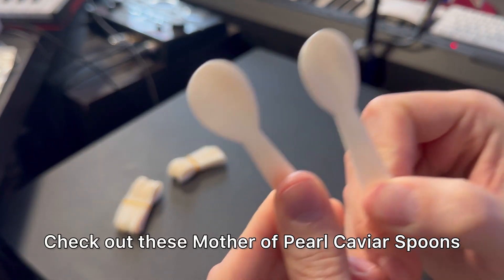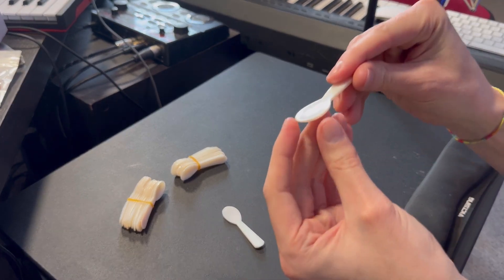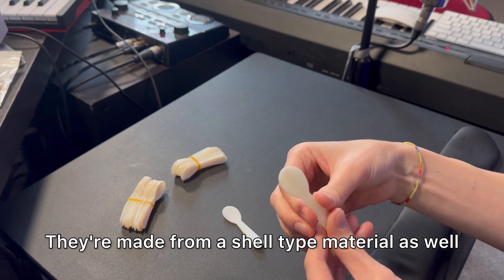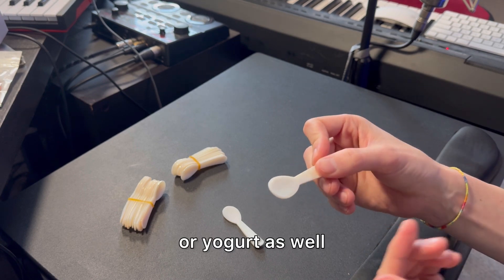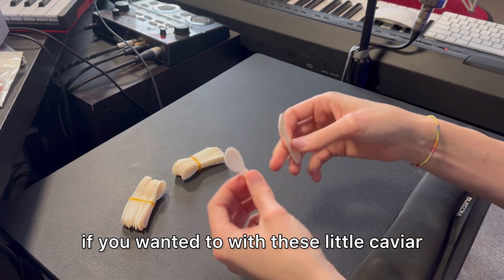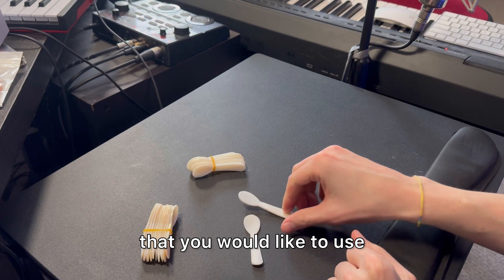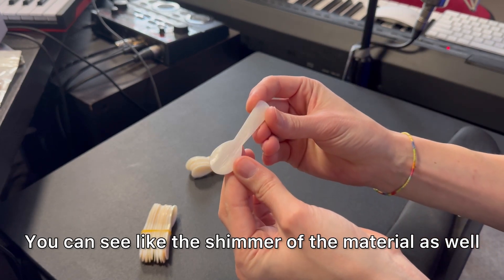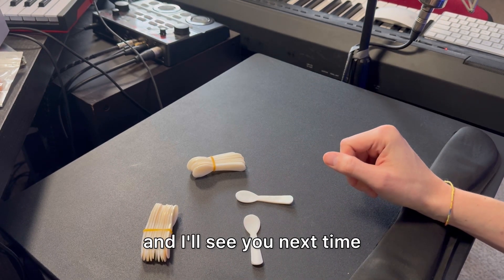Set of Caviar Spoons Shell Spoon Mother of Pearl Caviar Spoons W Round Handle (Review)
🔥 View Current Price: ➡️

Review of the Set of Caviar Spoons Shell Spoon Mother of Pearl Caviar Spoons W Round Handle for Caviar, Egg, Ice Cream, Coffee, Restaurant Serving (2 Pieces,3.54 Inches)

• Package includes: you will receive 2 pieces mother of pearl caviar spoons with round handle, sufficient quantity for you to meet daily use or make replacement, also well package can protect these caviar spoons from being broken during transportation

• Advantages of caviar spoon: the mother pearl spoons are applied for caviar, characterized with no synthetic or artificial filler, comparing with other metal spoons, the caviar spoon will not break the taste of caviar itself, which is a good choice to enjoy caviar

• Appropriate size: the total length of caviar spoon measures approx. 9 x 2.3 cm/ 3.5 x 0.9 inches and the spoon handle measures approx. 6 cm/ 2.4 inches in length, proper size and light weight for you to grip with hands, also portable for you to carry and store, would not take up too much space

• Quality material: the caviar spoon is made of cream white shell material from the experienced people according to the strict quality standard, which looks delicate and textured due to reliable material, fine workmanship and smooth surface

• Wide usage: the mother of pearl spoon can be often seen at home, kitchen, office, restaurant, dessert shop, market or other places, not only served for caviar, salad dressing, but also applicable for spices, sugar, coffee beans, eggs or other food, which is popular with people